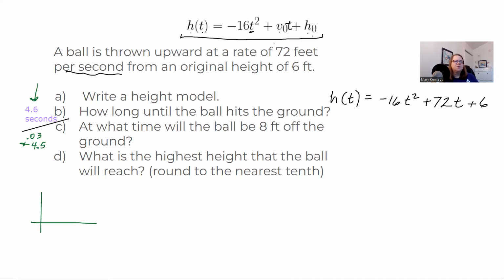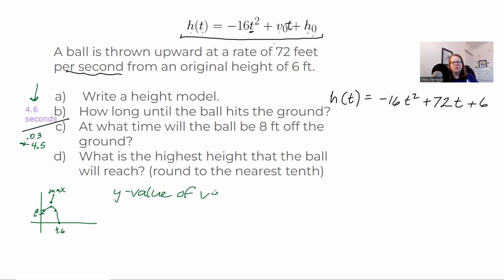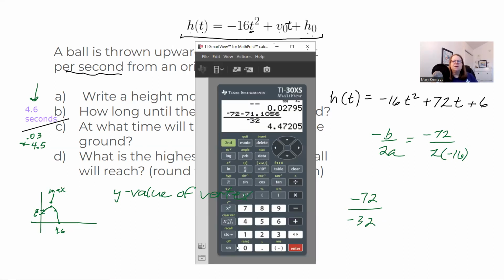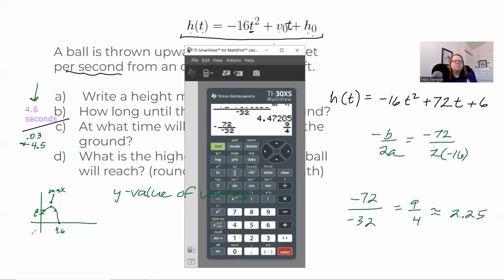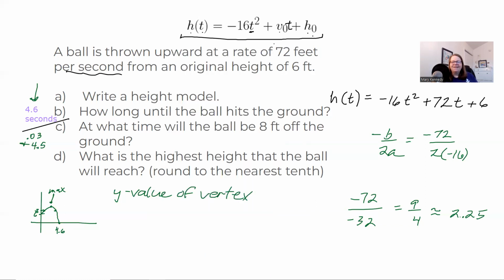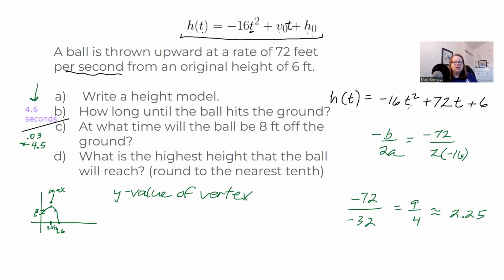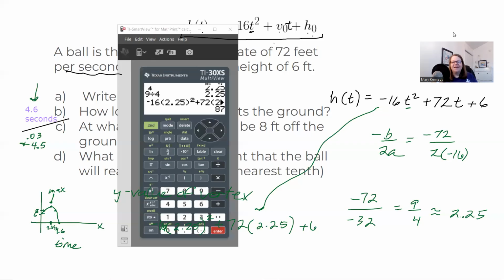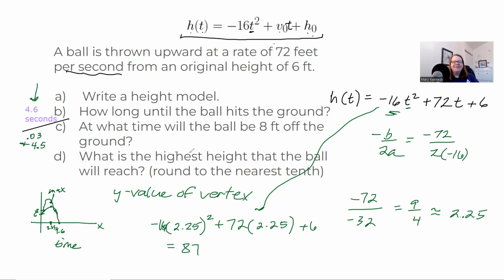Quadratic Vertical Motion | Maximum Height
Finding the highest point or the max height of a ball that is thrown upward...you mean math can be used to figure out stuff like that?!  Yeah!  Let's walk through this one together!